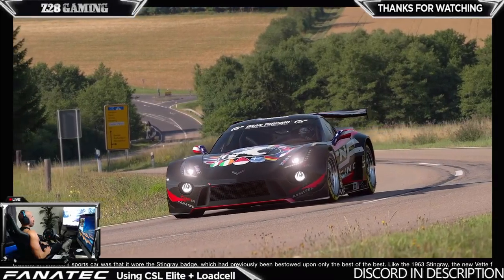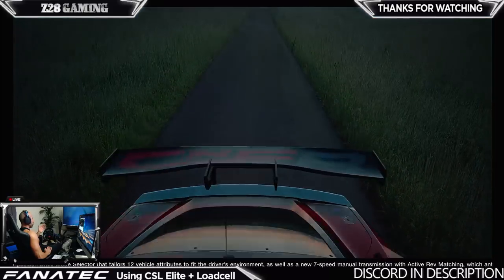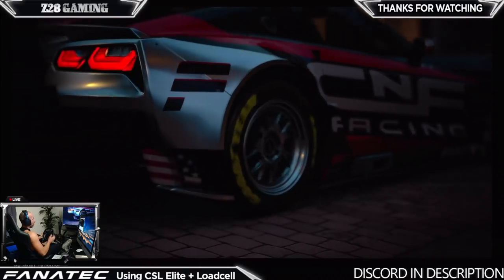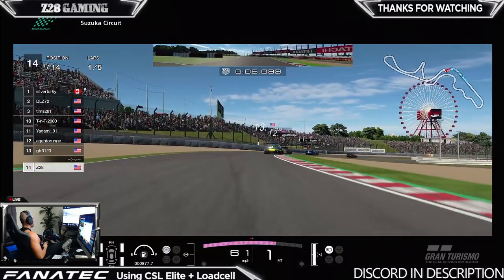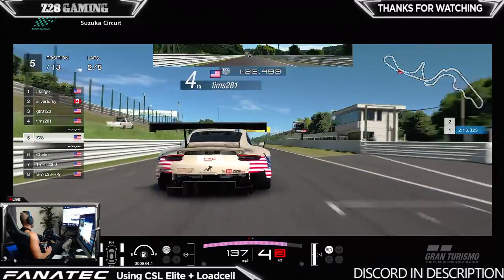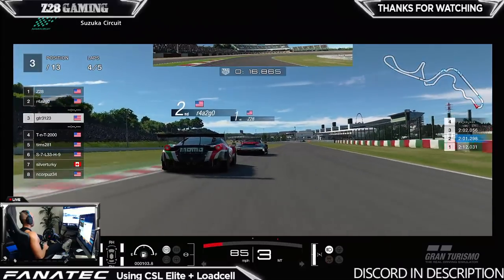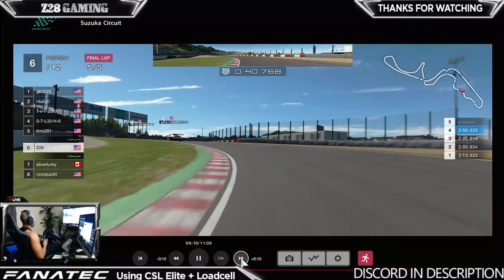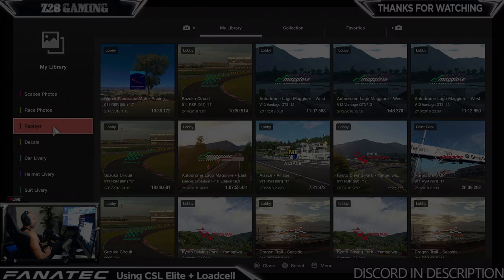GT Sport - Logitech G29 (First Impressions & Race Commentary)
Playing Gran Turismo Sport and giving my initial impressions of the logitech g29. So far, it's a great wheel. Further in depth review soon.

Below is the discord link for the channel. The benefit is to see when I go live, share liveries and get news about GT Sport. Feel free to join.

Playing Gran Turismo Sport. Participating in the FIA Manufacturer in a different region.

Below are links to the Fanatec Wheel/Pedals that i'm using and below this are my recommended settings for GT Sport. I hope this helps everyone!

Here are my wheel recommendation settings to make this wheel feel better out of the box: (Don't forget to update to latest firmware prior to use)

Advanced settings in GT Sport:
Torque - 1
Sensitivity - 1

Fanatec wheel settings:

Sen - 50-90 (This is degree of rotation)
FF - 100
Sho - 100
ABS - Off
DR1 -3 or Off
For - 100
Spr - Off
DPR - Off
Brf - 20 (This is break force. Add this number higher if you want more pressure for full breaking)
Fei - 90 (This setting is how strong rumbles will be. If it's too much and loud, move this down to 50)

Using PS4 Pro.

 "I'm not going to crash into anyone, or race dirty. If I can't pass you clean, then i'm not good enough."

-Z28

High Quality Streams using Elgato, PS4 Pro console and Fanatec CSL Elite.